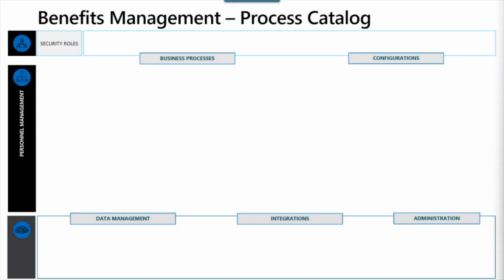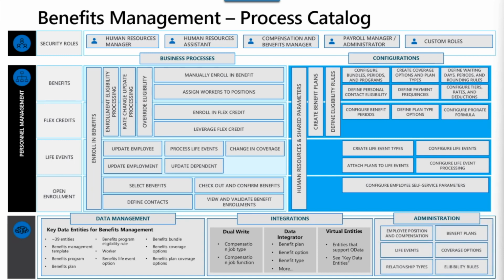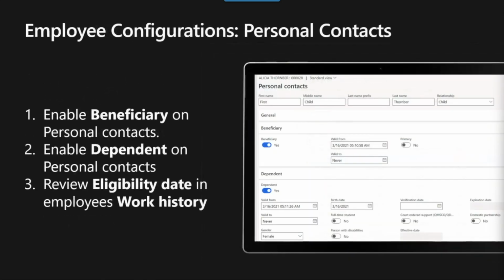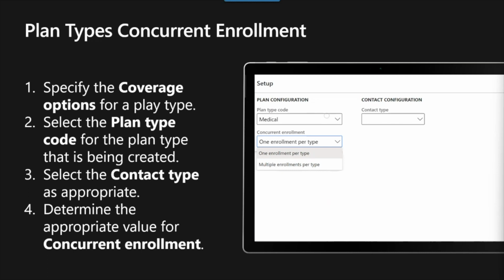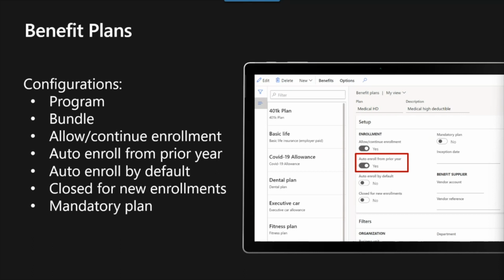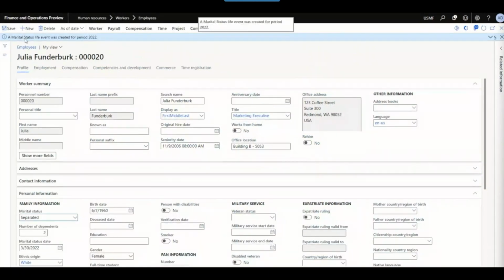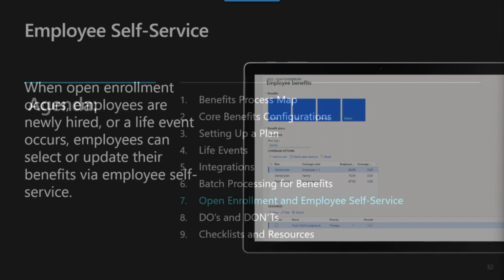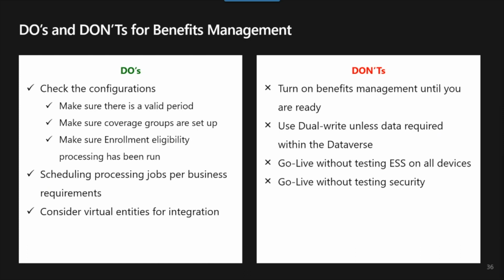HR Functional Series Part 7 Benefits Management - TechTalk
This is a series of functional tech talks covering in depth the capabilities available in Dynamics 365 Human Resources.

Part 7: Benefits Management
Process map for benefit plan configuration
Key considerations for benefit management integrations
Process map for life events
Demo three key life event changes
Key considerations for processing batch jobs related to benefits
Process map for flex credit programs
Process map for open enrollment
Key considerations for user experience with open enrollment
Do's and don'ts
Checklist for benefits plan configuration
Checklist for flex credit plan configuration
Checklist for benefits integrations

Presenters: Rachel Profitt, Steven Koppens, Adeel Edhi